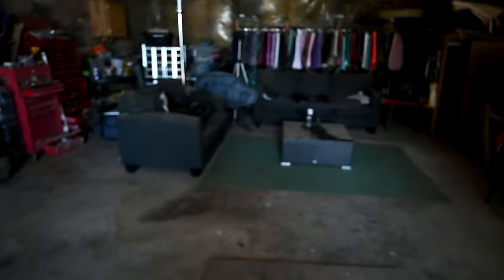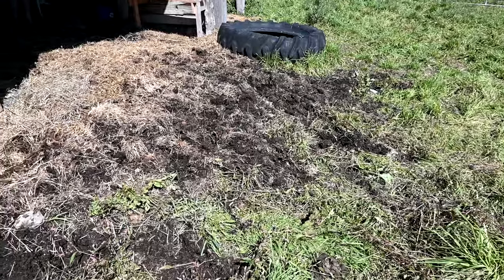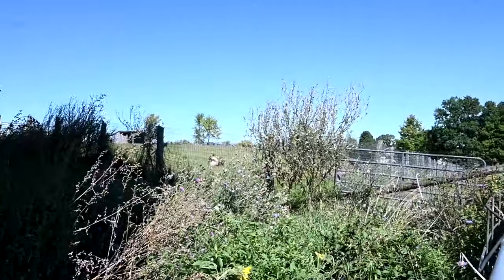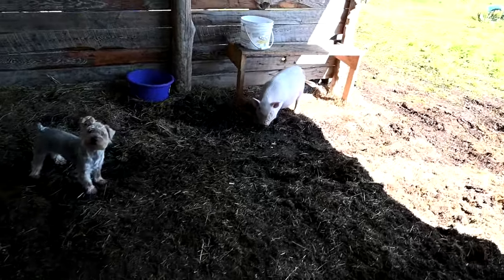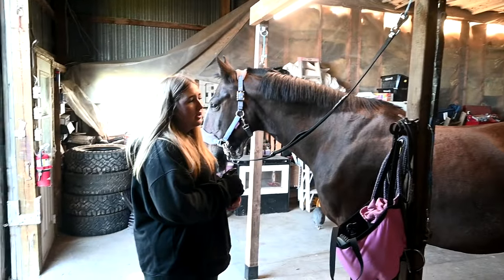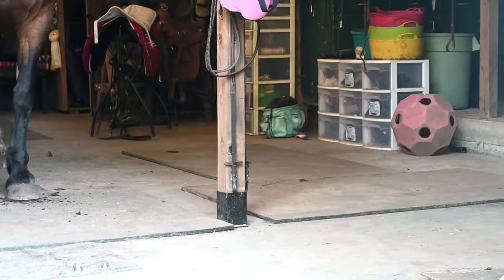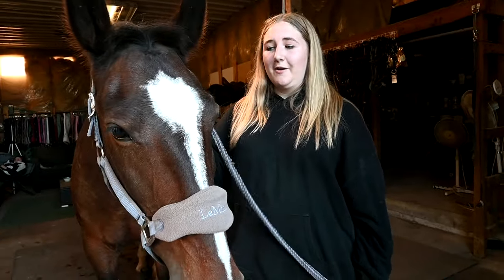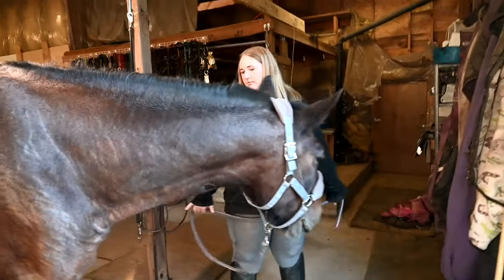A Really Hard Lesson!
DaybyDayVlogs
110 North Front Street - A3,
Suite #213
Belleville, Ontario, K8P 0A6
Canada